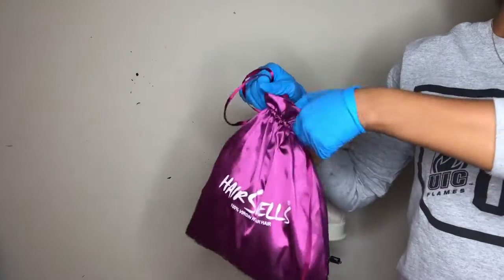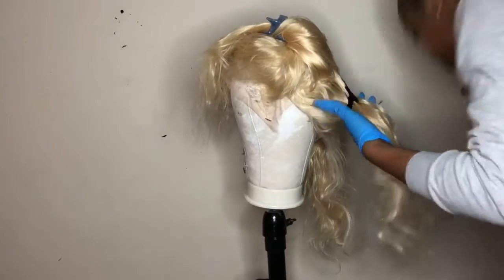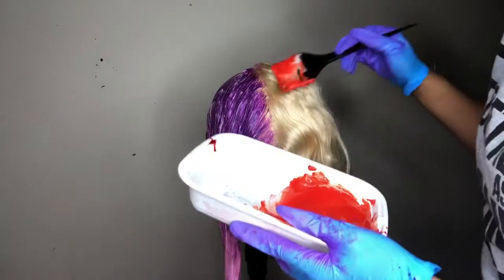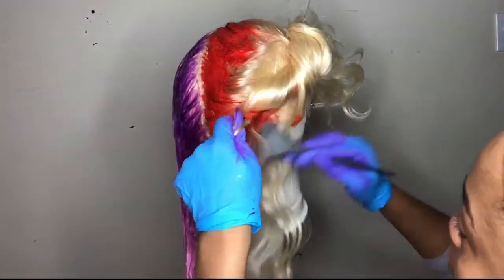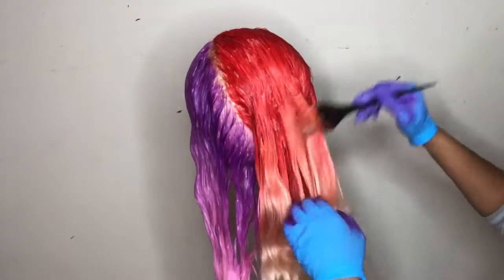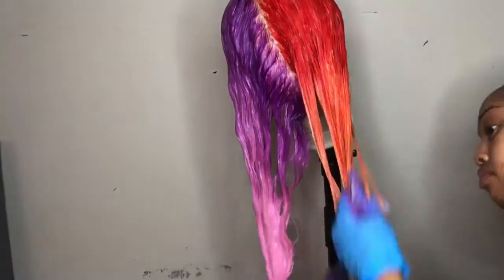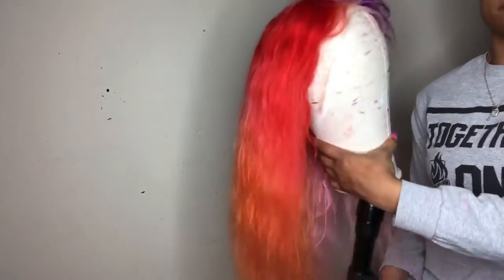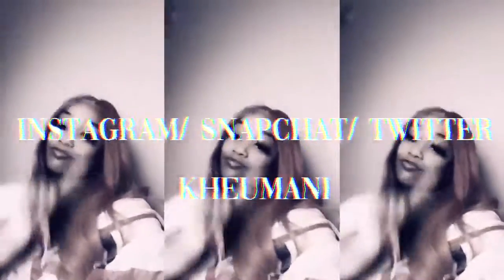How To Dye/Slay Rainbow/Unicorn ft hairspells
💁🏽‍♀️Hi y'all. I am back with another video. Today's video is showing how to dye your wig rainbow color.

Colors used: Kiss colors vivid violet, pink petal, ruby red, flaiming orange,

Wig Details: 613 Brazilian  body wave lace frontal wig 130% density 18 inch